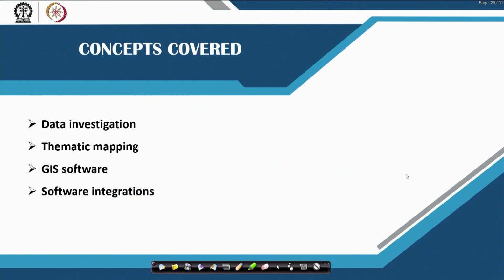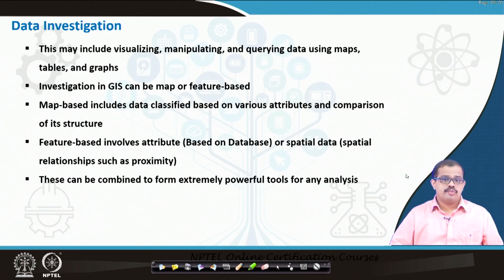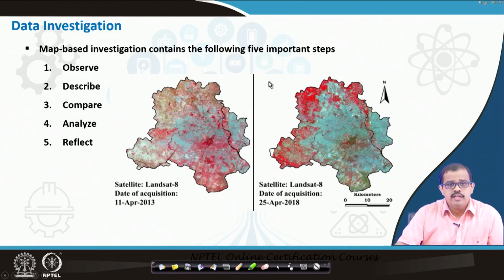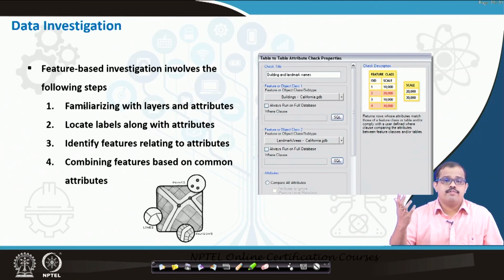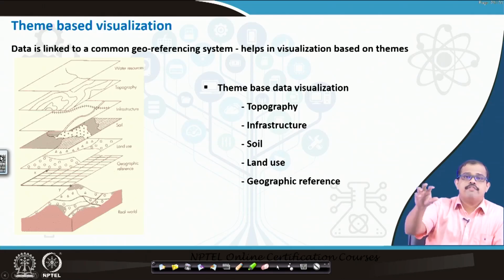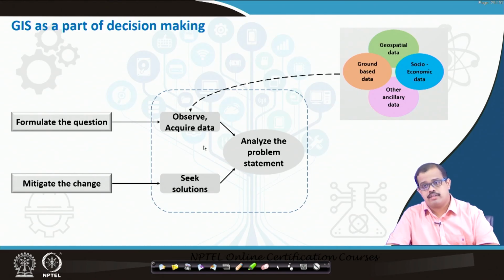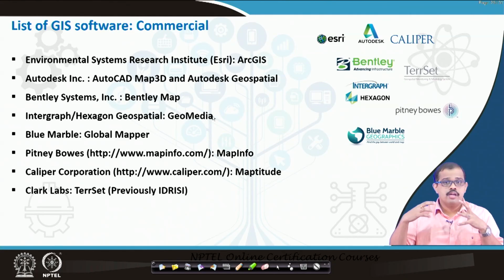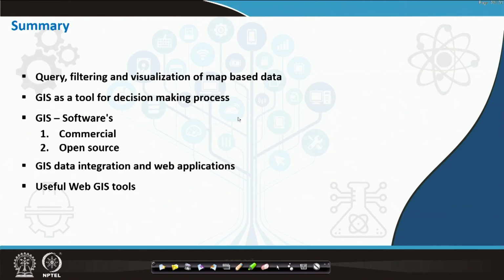Lec05: Introduction (Continued)